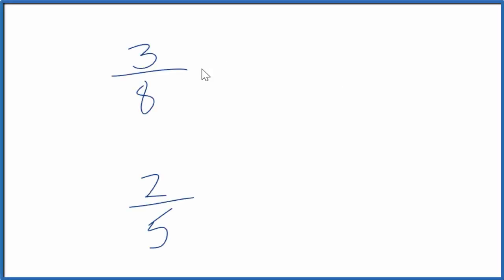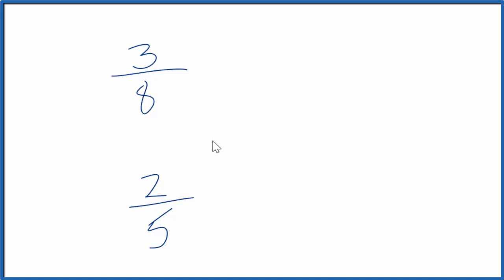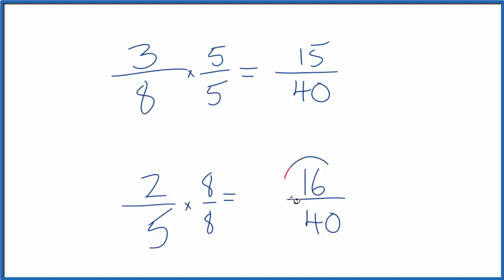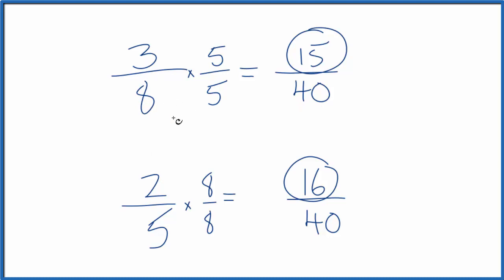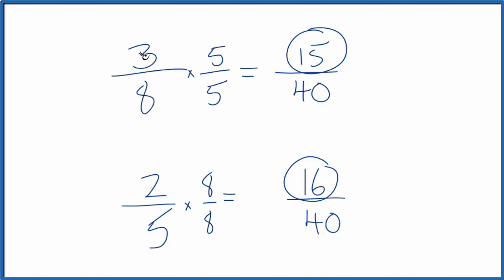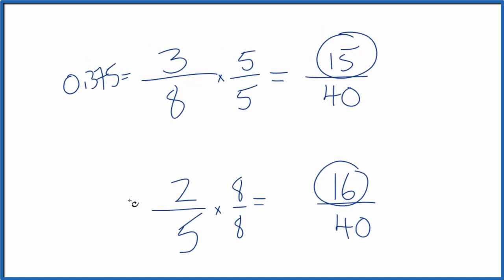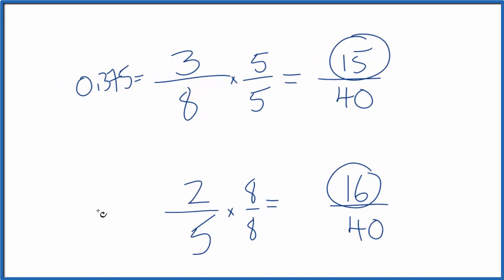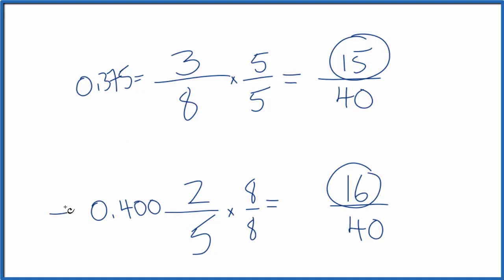Which fraction is greater? 3/8 or 2/5